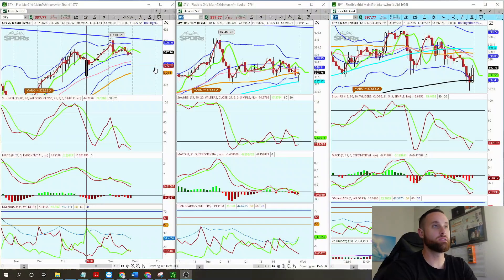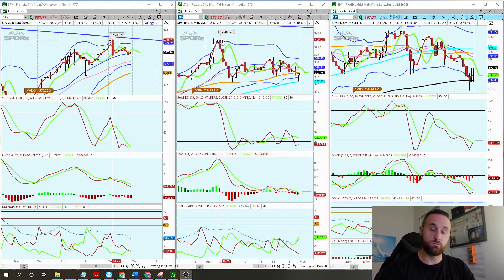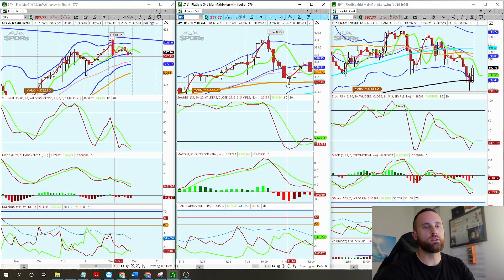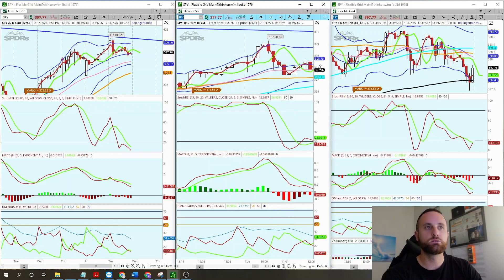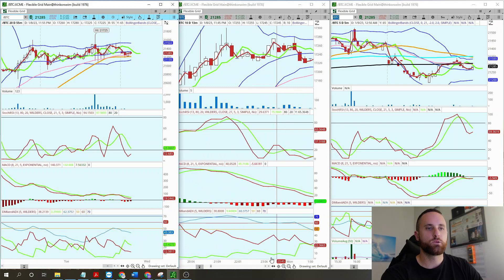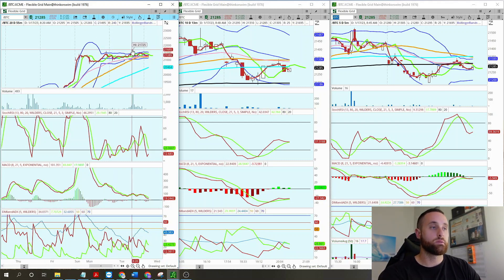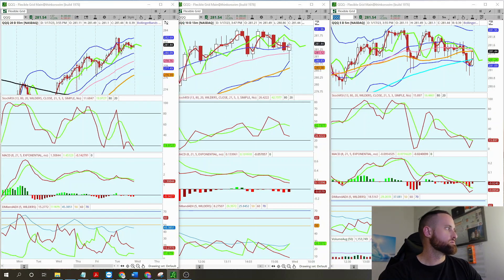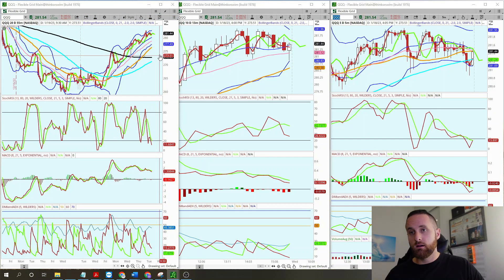MARKET CRASH LOADING! ITS TOO CALM!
Hi I'm Mateo Blanco, I want you to become a success in the stock market.

Earnings season is here! Lets see what happens with earnings. So far GS reported worse than expected and MS reported better than expected! We have many more to go in the next 4-5 weeks ahead! NFLX is Thursday!